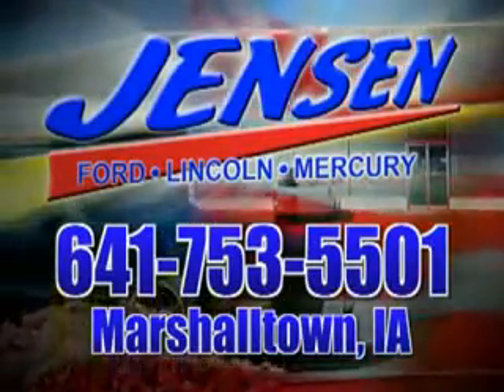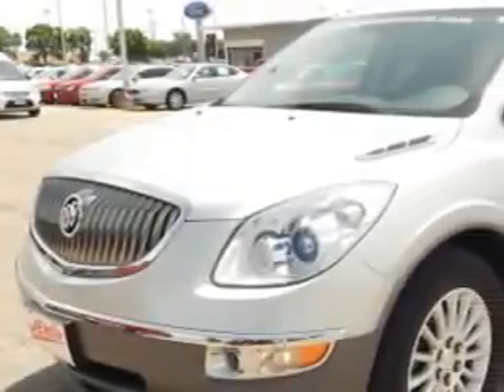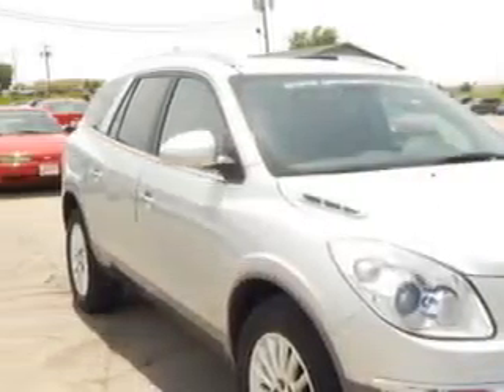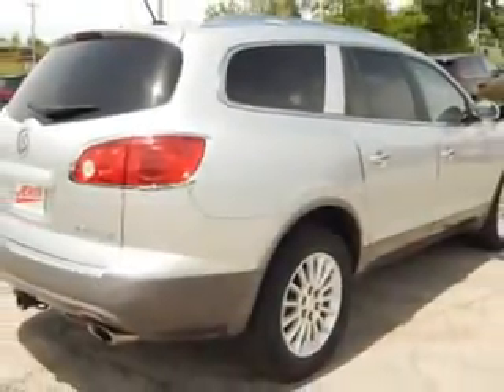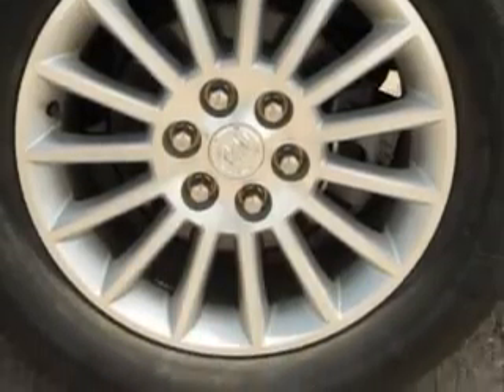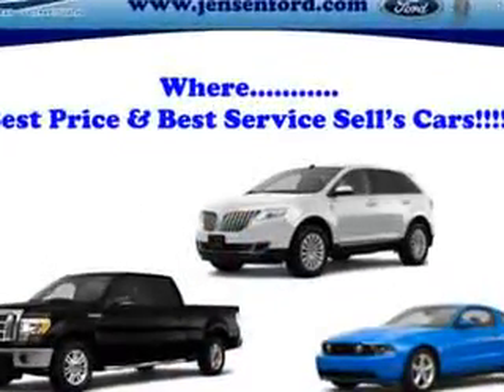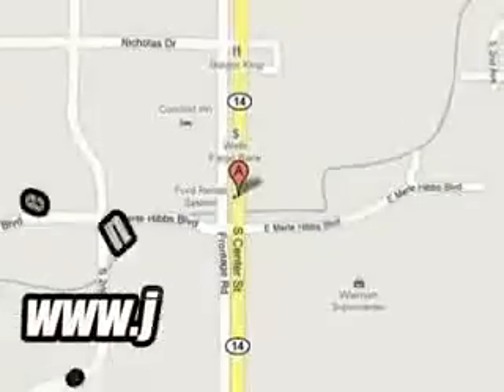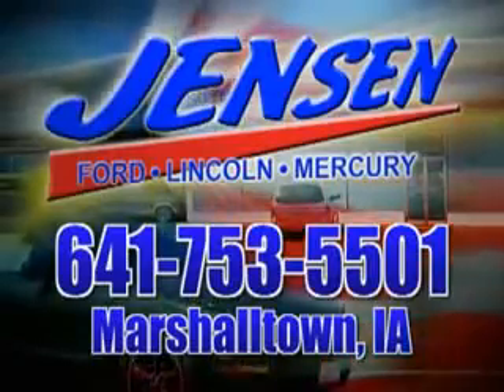2012 Buick Enclave Jensen Ford-Lincoln Marshalltown, IA 50158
Buick Enclave Ready for the very best? Let Jensen Ford-Lincoln show you what luxury really means. Imagine driving this Quicksilver Metallic Buick Enclave SUV AWD, equipped with a 6 Cylinder engine and an automatic transmission.
MILES: 47,509
VIN:5GAKVCED8CJ151188

Jensen Ford-Lincoln
2805 S. Center ST.